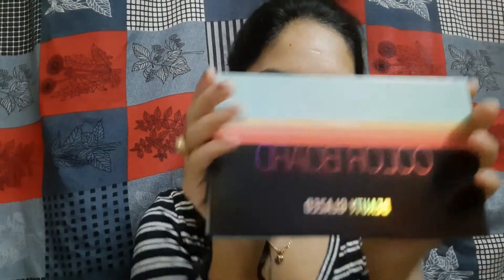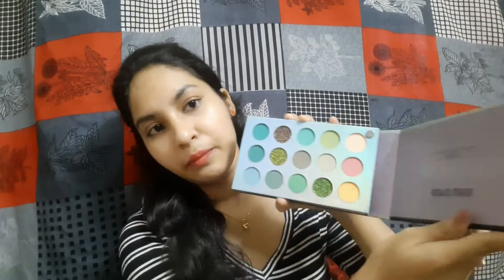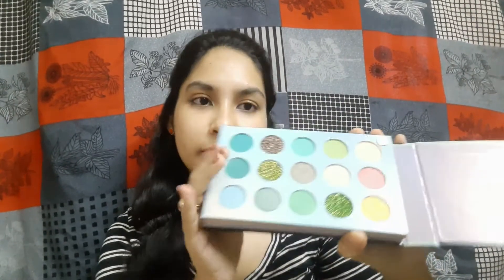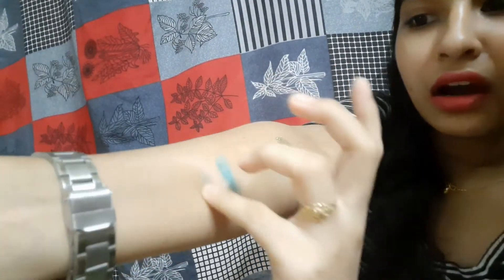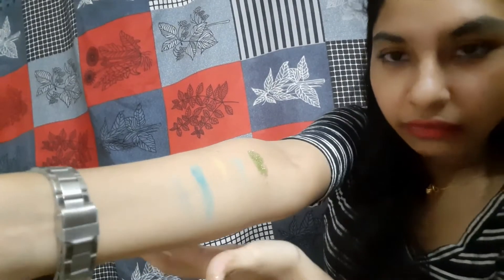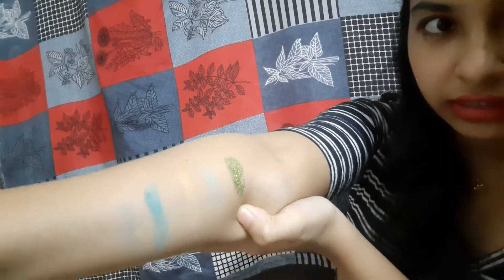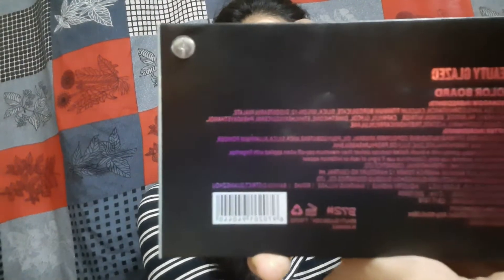Review On Beauty Glazed Color Board Eyeshadow Pallete|| 60 shades😍 ||Under Rs.400😲🤑||Good👍? or Bad👎?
Hello Everyone👋,
This video is a review on beauty glazed color board eyeshadow pallete. It has 60 shades and its under Rs.400.Is this worth the hype? 🤔Do check this video👆
Link:
SKINPLUS 60 Shades Color Board Eyeshadow Palette Shimmer Matte and Glitter Eye Shadow Soft Creamy Texture Waterproof Blendable Long Lasting Eye Makeup Palette 80 g
Keep Supporting 🤗and pls Subscirbe to my  channel♥️
XOXO💞